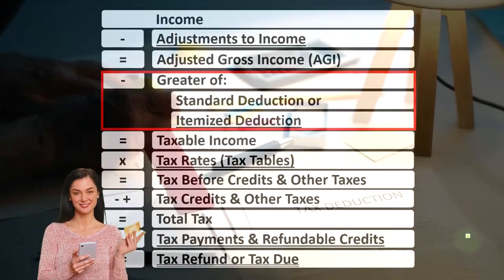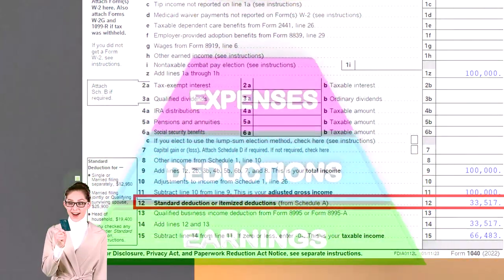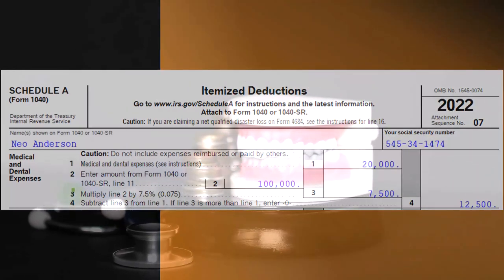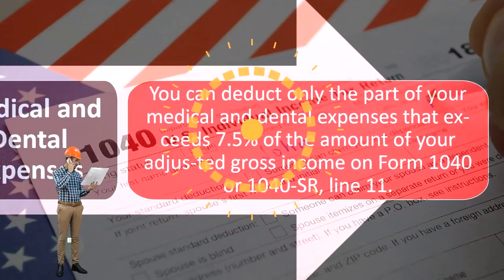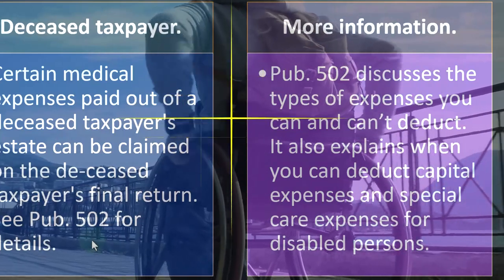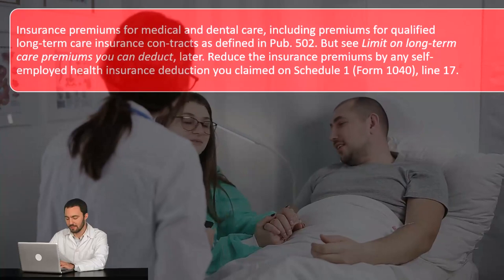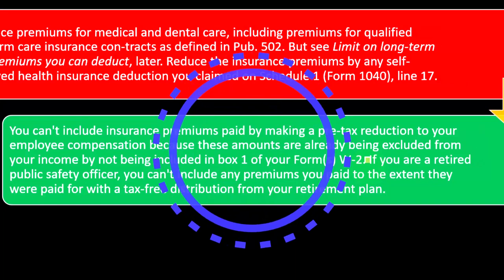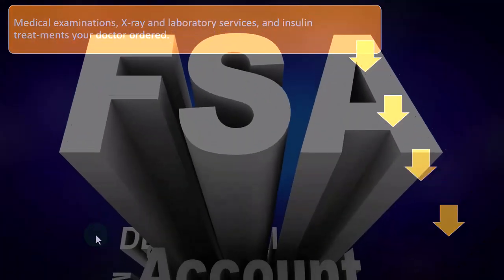Dental & Medical Expenses Discussion Part 1 - Income Tax 2023